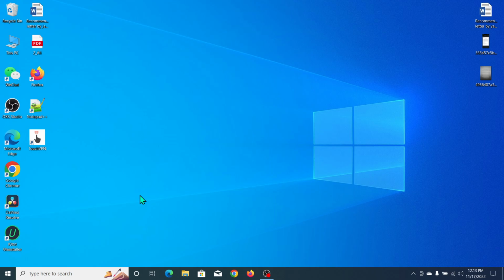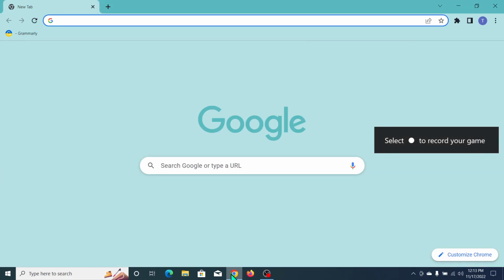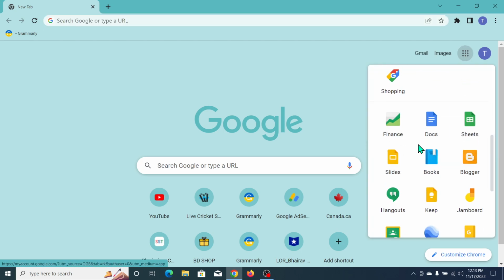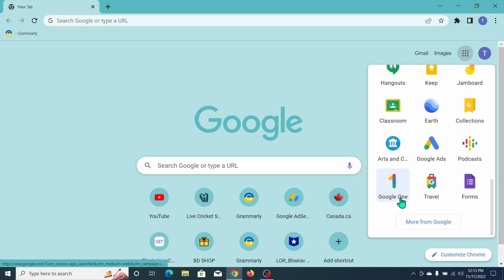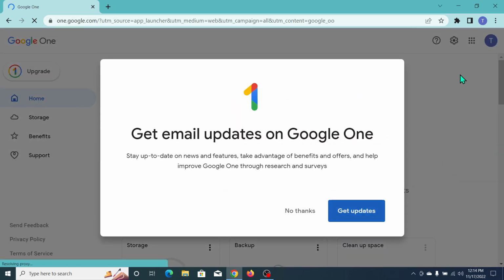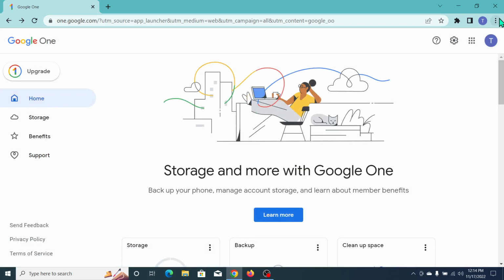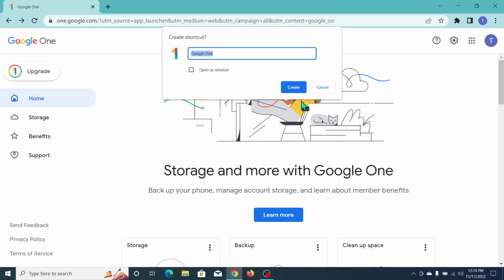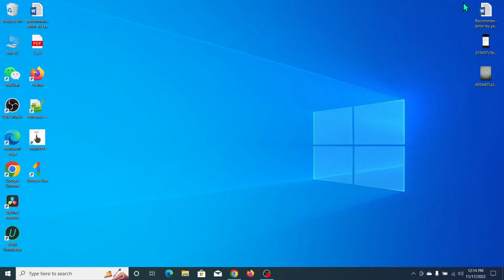How To Install Google One In Windows 10